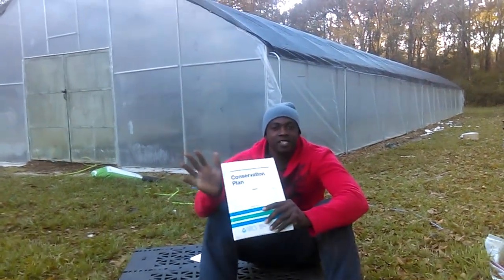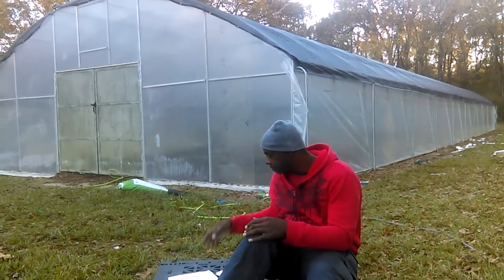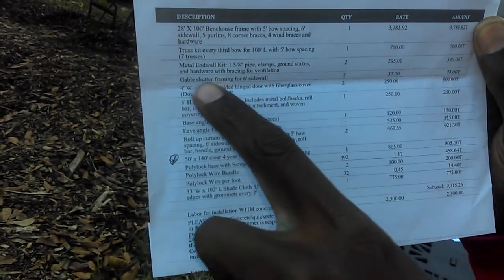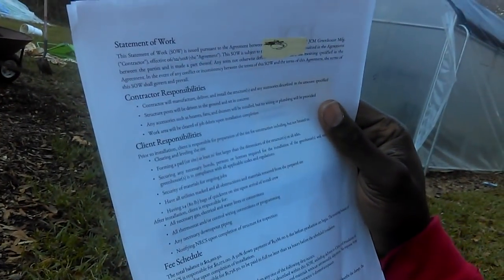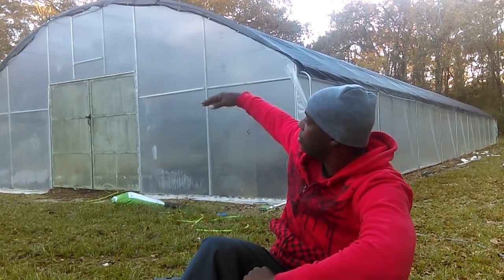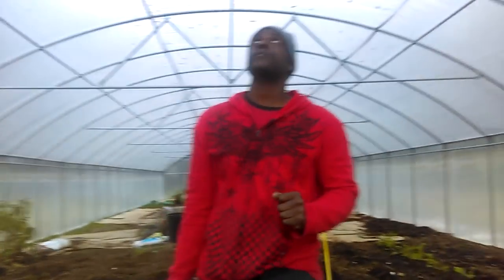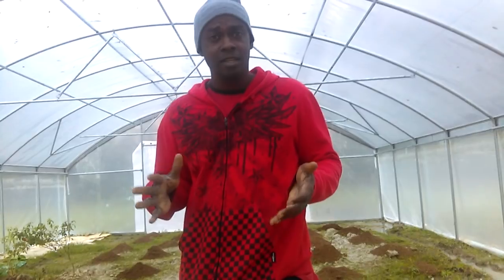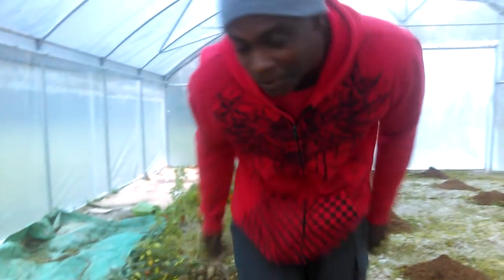$13,000 Unheated Greenhouse for $1,700.00 (YOU WON'T BELIEVE THESE GOVERMENT PROGRAMS!!!!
Hope this helps some person somewhere that really want to save their families and grown real good food